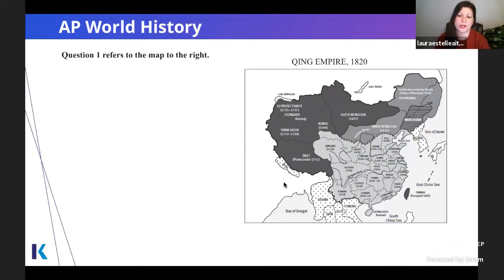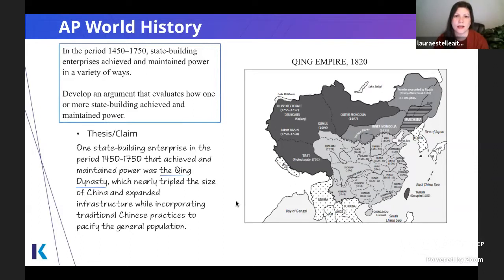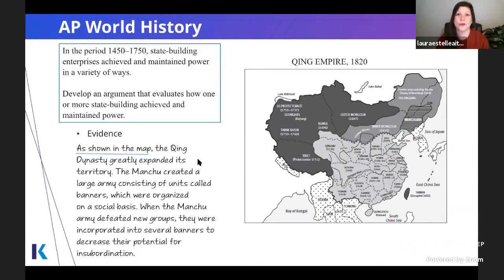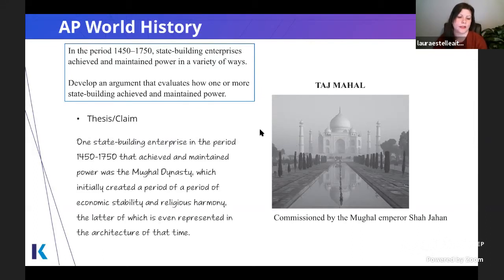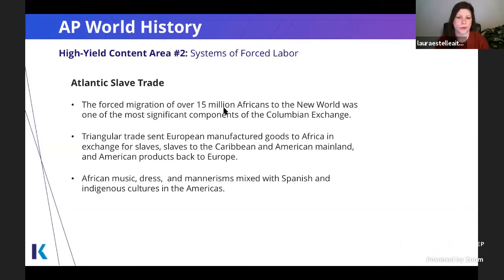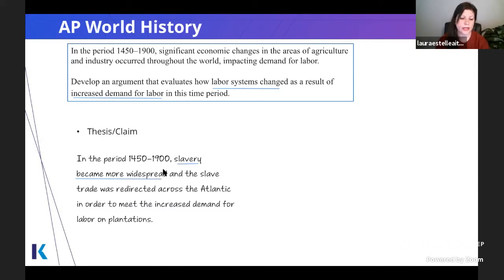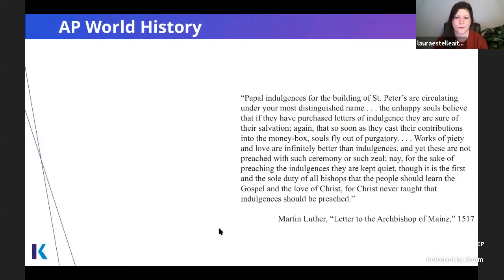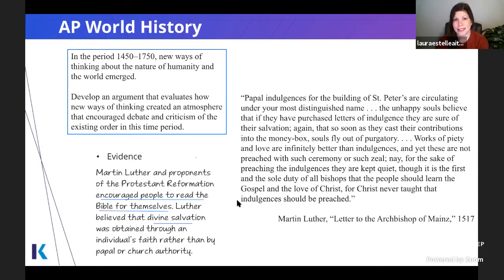1450-1750, Part 2 with Laura | AP World History Prep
This Live Replay is the recorded live session of AP World History covering 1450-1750, Part 2 with Laura Aitcheson and Journey Steward.

We know there’s a lot right now that’s changing, including AP exams. Due to widespread school closures, this year’s APs will be 45-minute at home exams. To prevent cheating, they will only include free response questions (no multiple choice).

Whether your school is closed or you just want some additional AP prep for this new format, we hope today’s AP review is helpful for you. We’ll be reviewing questions live and have a second teacher in the chat to be sure you get your questions answered - so please, ask away!

Other free resources (including for SAT and ACT) that you can use to study from home:

AP updates from the CollegeBoard (more details on exams will be posted April 3):